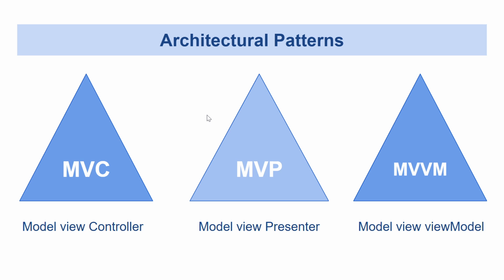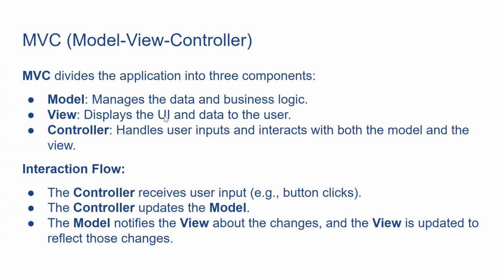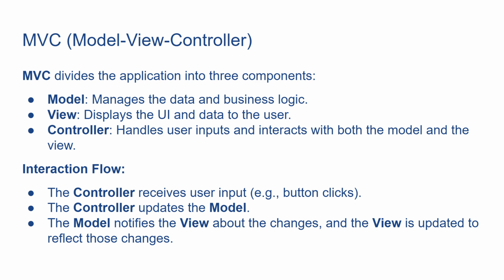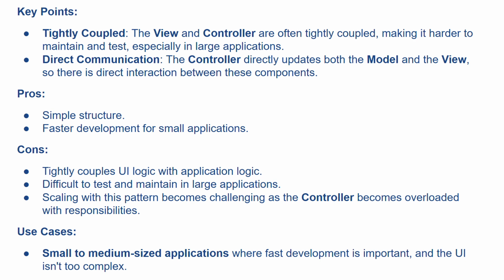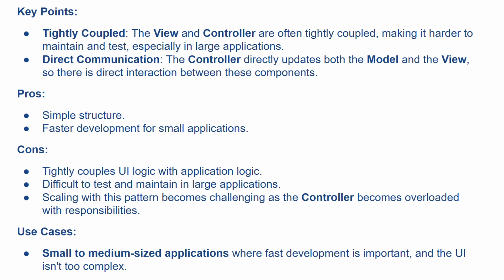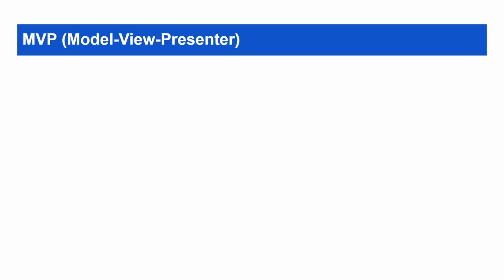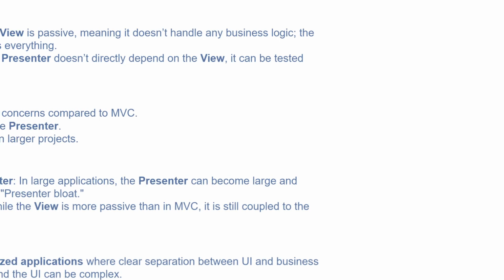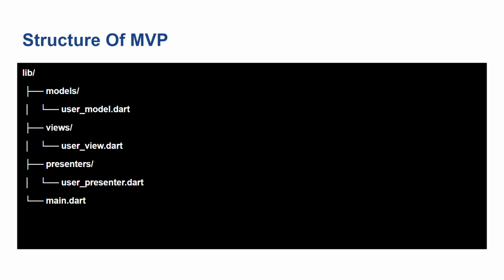MVC & MVP Architecture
In this video we will cover MVC and MVP architecture.
components
Interaction
Pros
Cons
Use Cases
Structure of folders